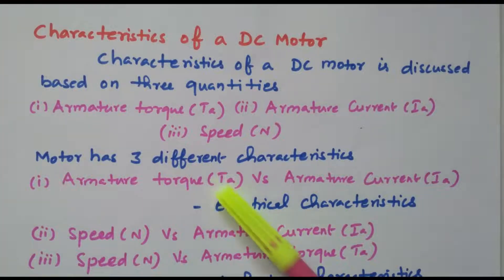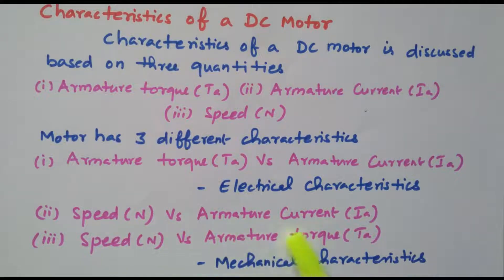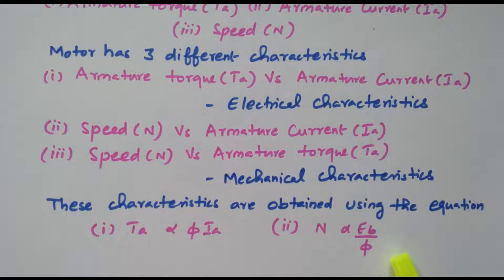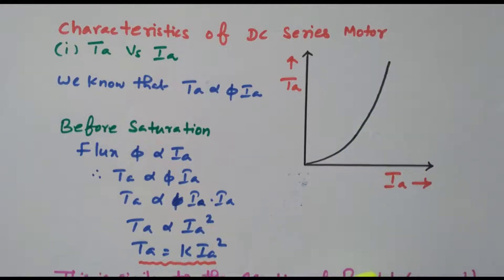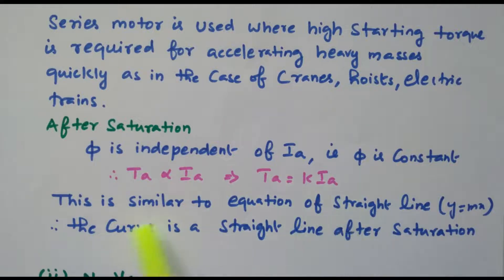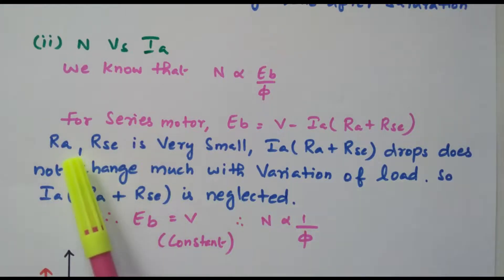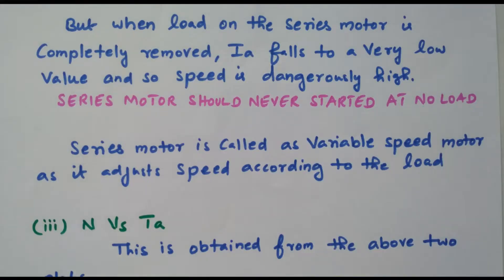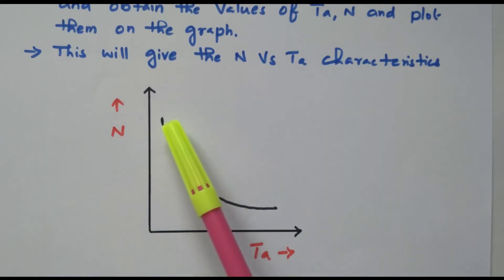10 Characteristics of DC Series Motor